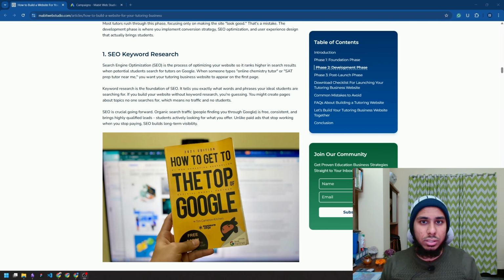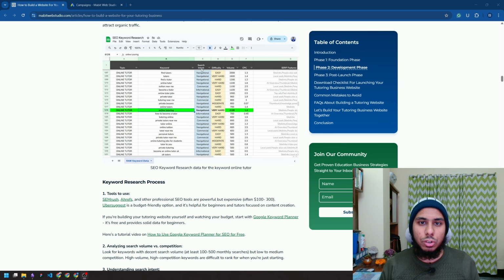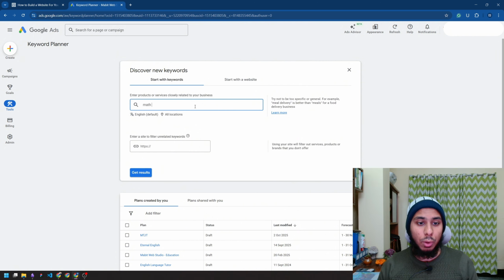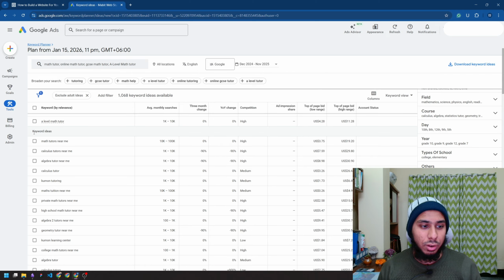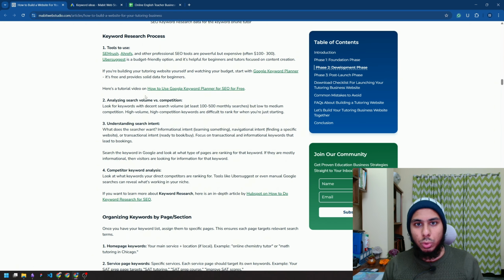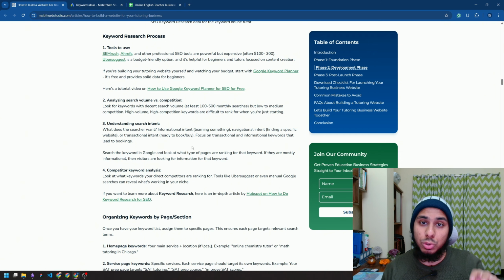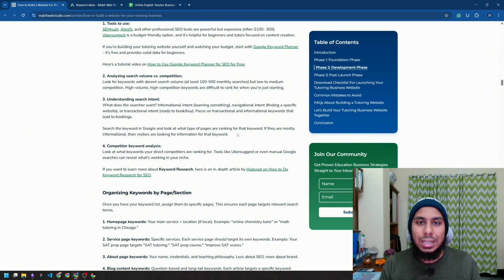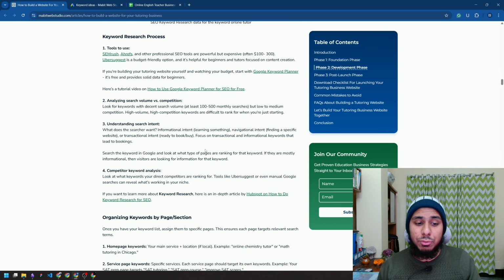SEO Keyword Research for Tutoring Website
In this video, you'll learn how to do SEO keyword research for your tutoring website so you actually show up when students search on Google.

Timeline:
0:00 Intro
0:27 Types of Keywords To Target
2:07 Keyword Research Process
11:44 Organizing Keywords by Page
13:07 Outro - Learning SEO for Content Creation

This video is part of the article: How to Build a Website For Your Tutoring Business

If you're watching this video independently, I highly recommend checking out the full article, it covers everything from business foundations to post-launch marketing strategies for tutoring business websites.

What you'll learn in this video:
- What keywords are (simple explanation for beginners)
- Types of keywords tutors should target (primary, location-based, long-tail, question-based)
- Free tools for keyword research (Google Keyword Planner walkthrough)
- How to find keywords your students are searching for
- Understanding search volume vs. competition
- Organizing keywords by page (homepage, service pages, blog)

About Mabit Web Studio:
Hi, I'm Abdur Rahaman, founder of Mabit Web Studio. For the past three years, I've been helping online education businesses grow with conversion-focused websites and effective marketing strategies.

We're creating more videos and resources to help you grow your tutoring business online.

📞 Need help with your tutoring business? Schedule a free consultation